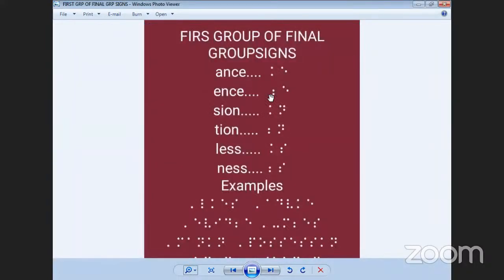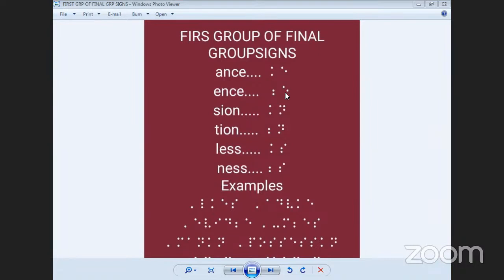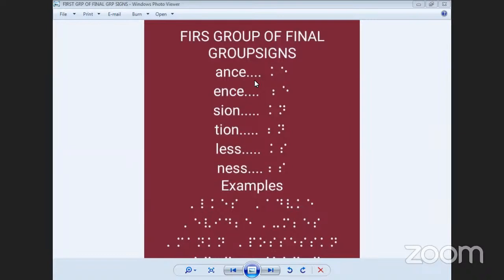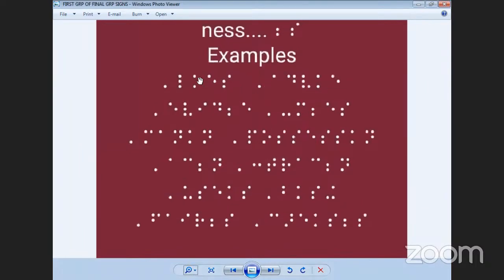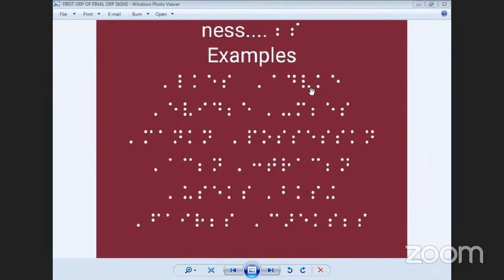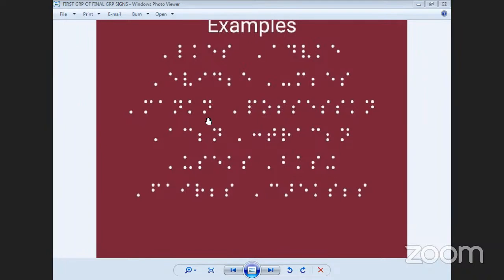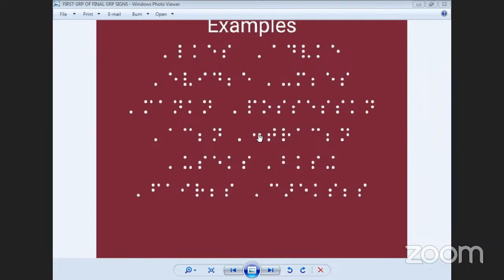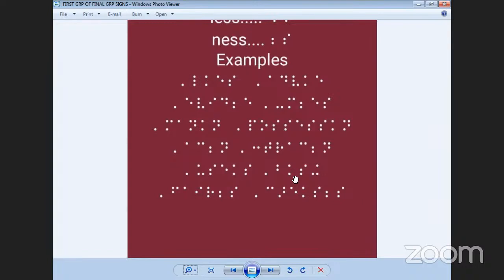BRL TUTORIALS....FIRST GROUP OF FINAL GROUPSIGNS